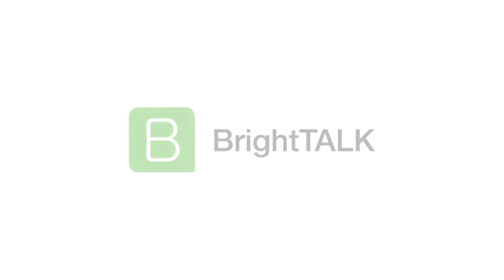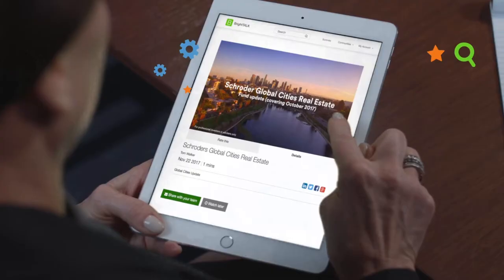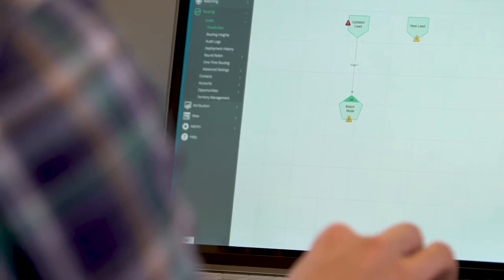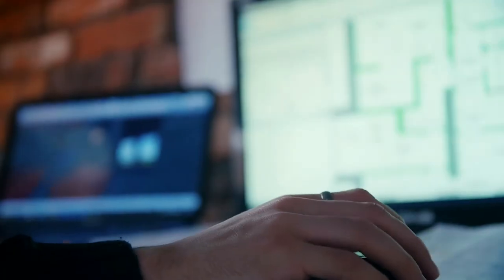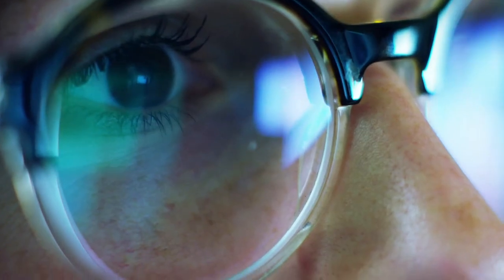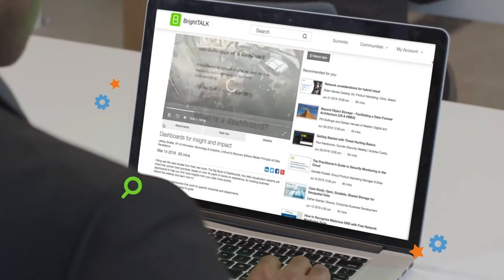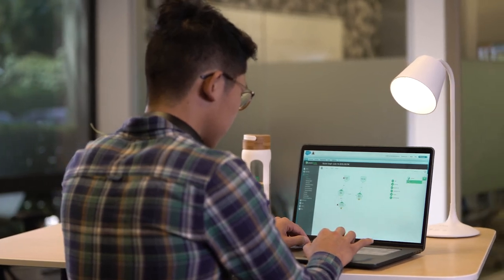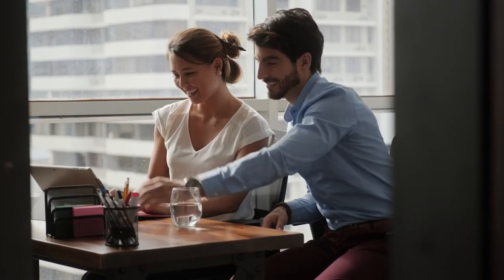BrightTALK Rapidly Responds to Leads and Measures Success with LeanData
BrightTALK, a content and demand platform, manages leads and contacts across a global organization, helping marketers use webinars and videos to reach a B2B audience. Aligning their sales and marketing data and immediately notifying the sales team about their new leads and contacts is vital to their team.

BrightTALK uses LeanData to automate the process of getting the right leads, to the right reps, at the right time using lead-to-account matching, and then routing various objects such as leads, contacts, and accounts to SDRs and AEs. Alerts are sent via email and Slack to ensure the team follows up and time-based nodes help to enforce SLAs.

"What value can you put on getting the right lead, to the right person, at the right time with the correct notifications set up? It helps us segment and speed up time to outreach for our reps and executives."

- Tanya Dracolakis, Senior Marketing & Sales Operations Manager